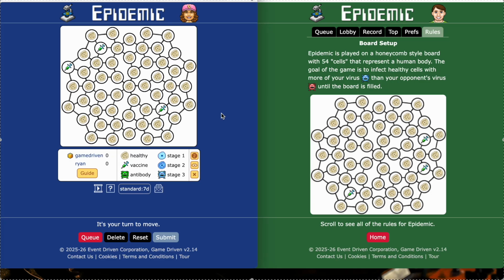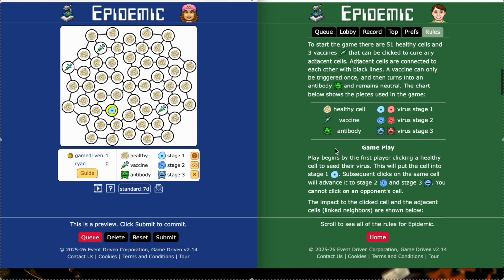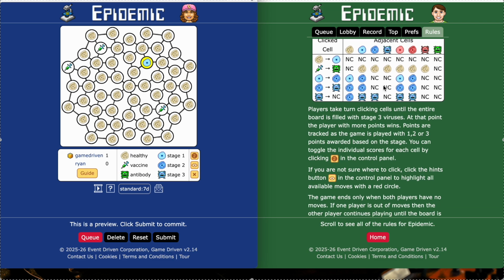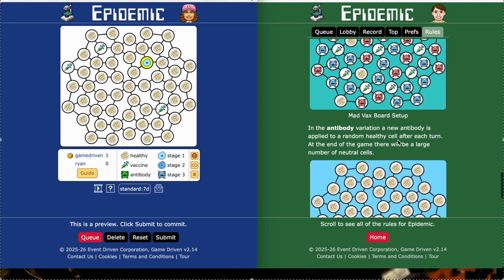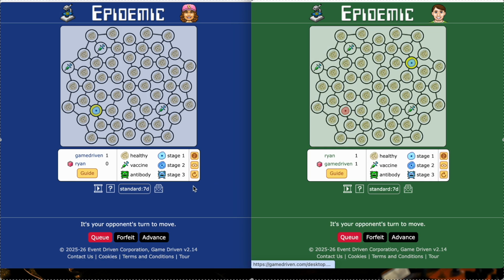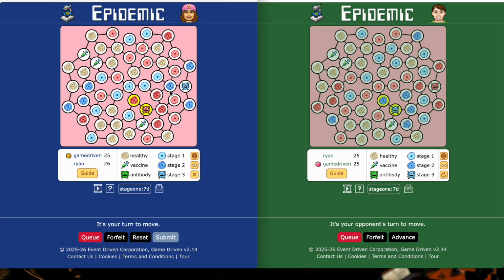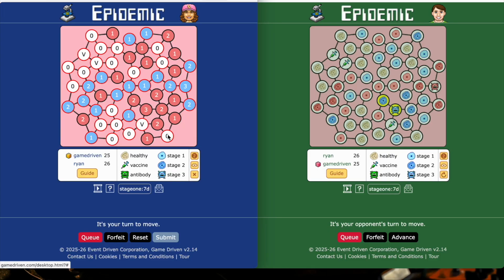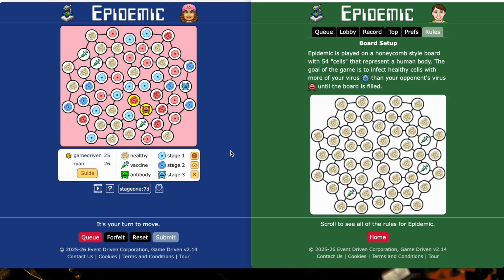Epidemic Tutorial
Learn how to play Epidemic on gamedriven.com.